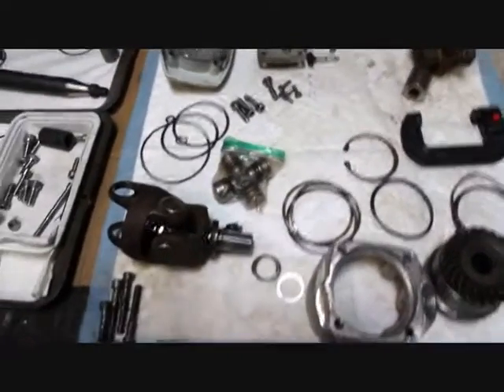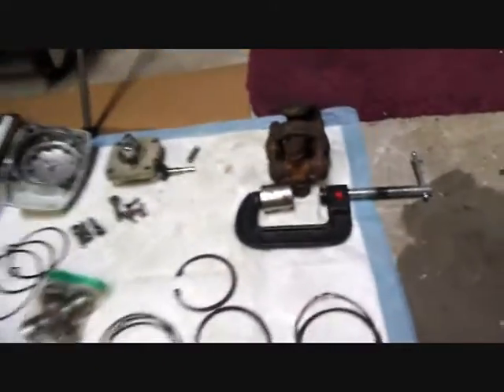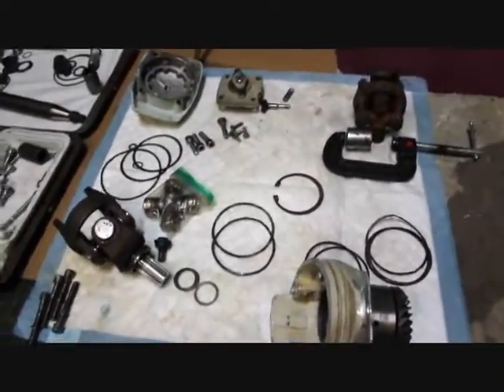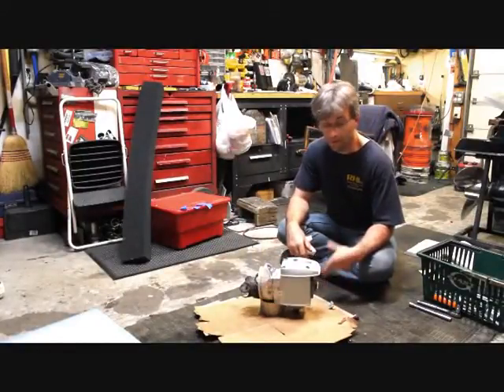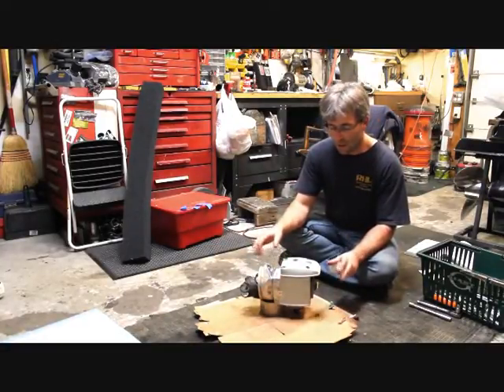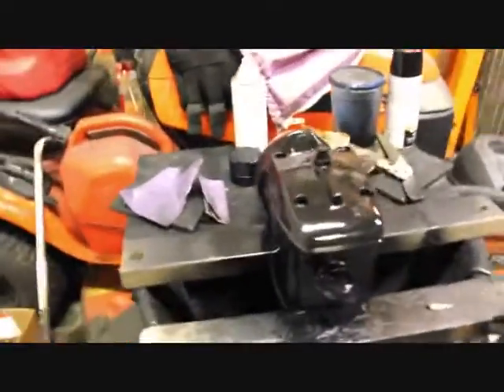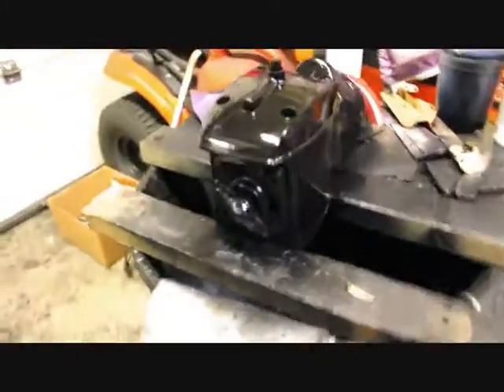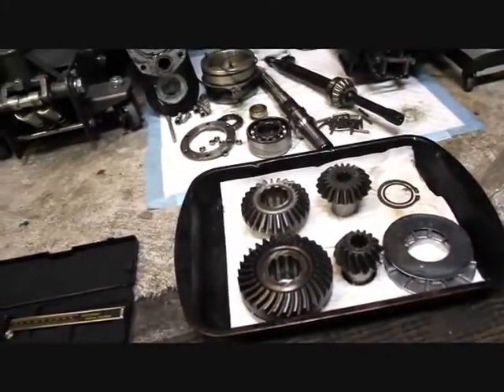Volvo Penta Project - Part 8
Start to finish work on updating a Volvo Penta 270/280 outdrive including changing gears and a number of other upgrades.
Part - 8, After beating on the top end with a mull-hammer to get it apart we finally get to put the it back together. It went surprisingly well. Time for a trip to the paint shop. We got gears. Time to put these super rare 1.36 Volvo 250 gears in something that do not call our "Frankenstein drive".
***Correction -- The outdrive's new gear ratio for the project is 1.36 to 1. For some reason I was stuck on 1.56 in this video.